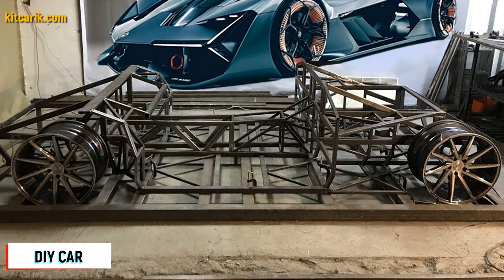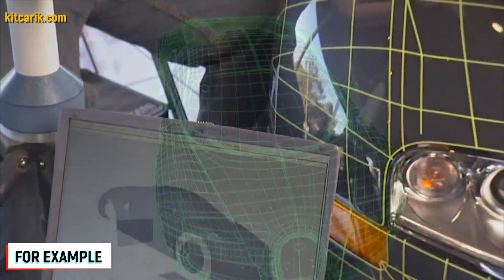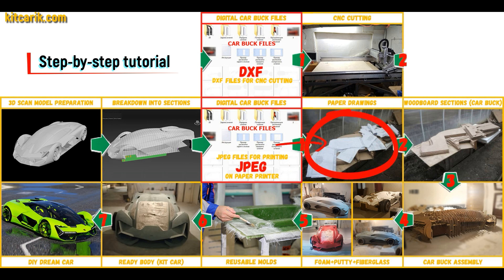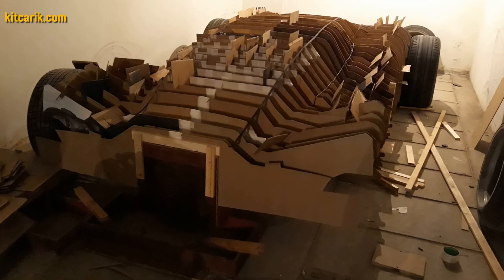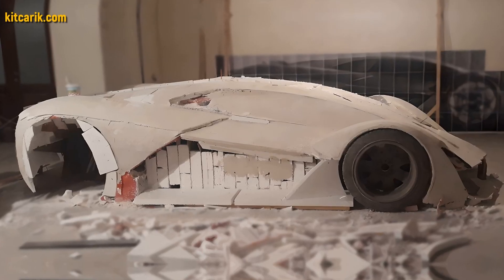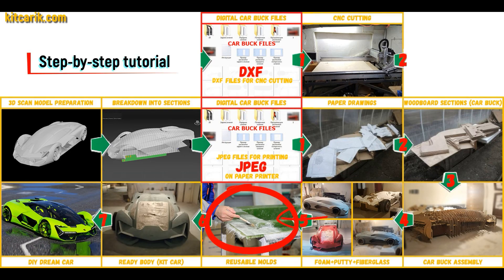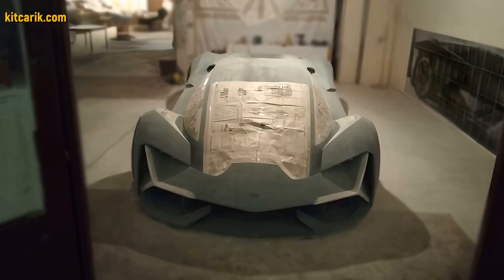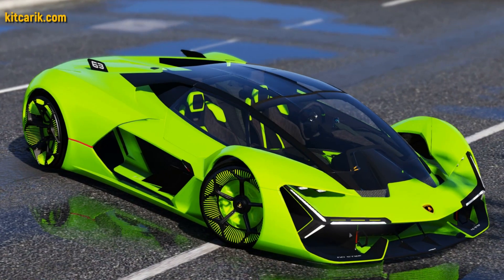🔥🛠️DIY Lamborghini Terzo Millennio Kit Car With/Out CNC Machine & With/Out 3D printing & Restoration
Full 100 days build about how to make DIY Lamborghini Terzo Millennio supercar or kit car in real life from digital car buck files and how to make fiberglass body from epoxy resin. Woodworking projects with/out CNC machine and with/out 3D printer. Built not bought philosophy and restoration